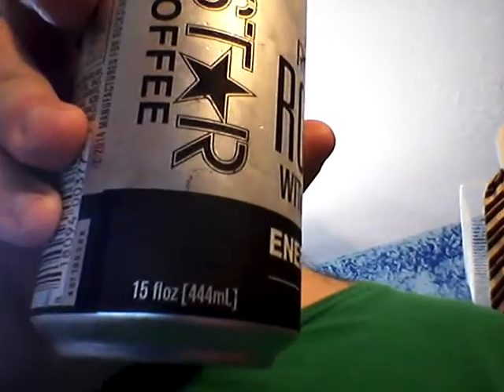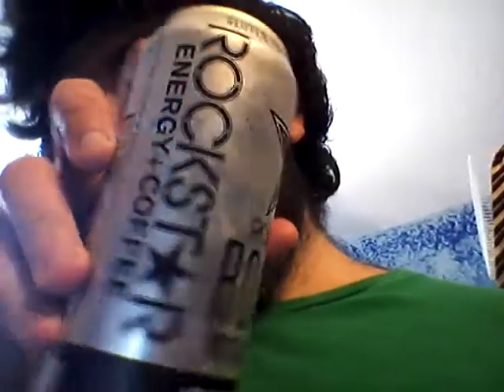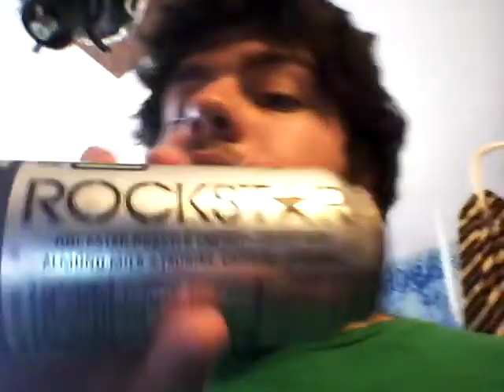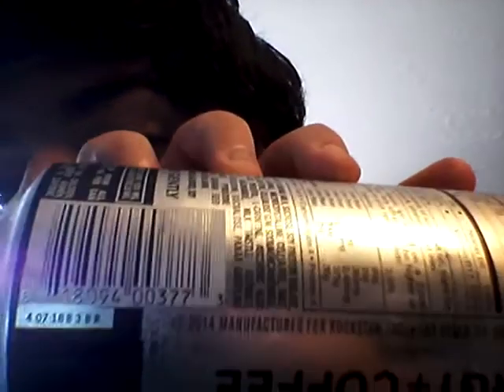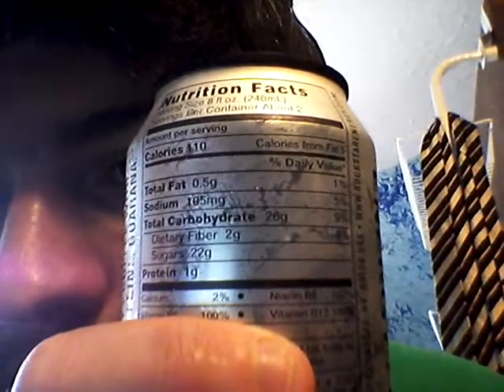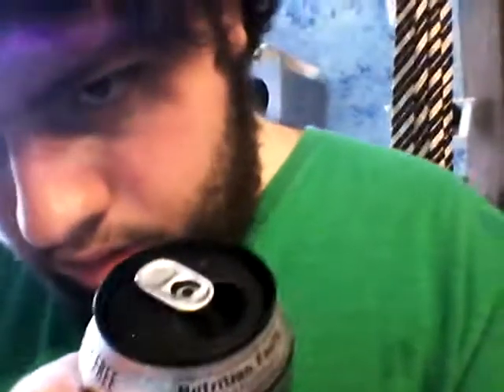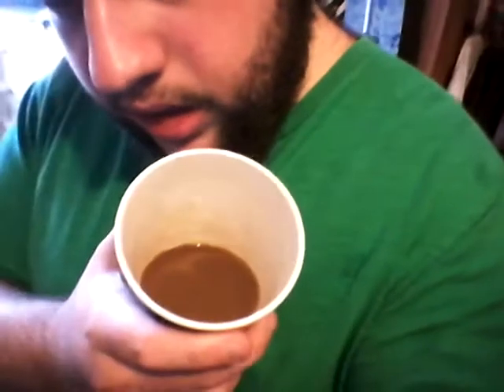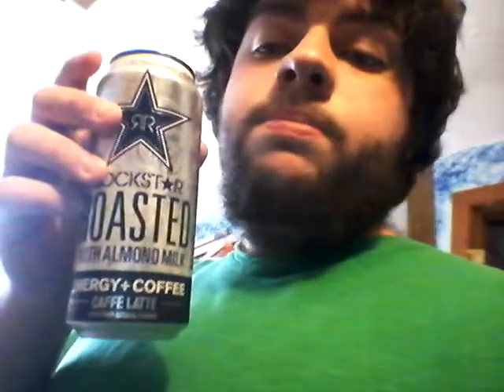Deadcarpet Energy Drink Reviews - Caffe Latte Rock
I review the Caffe Latte Rockstar Roasted With Almond Milk energy drink. This is my 261st energy drink review video. This was filmed on October 1, 2014.